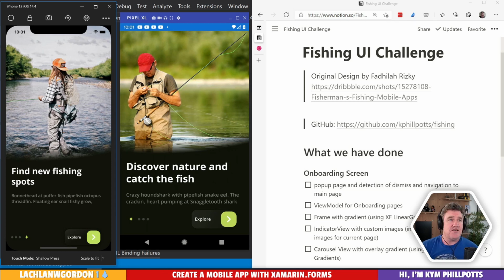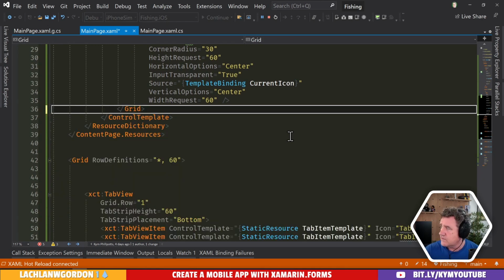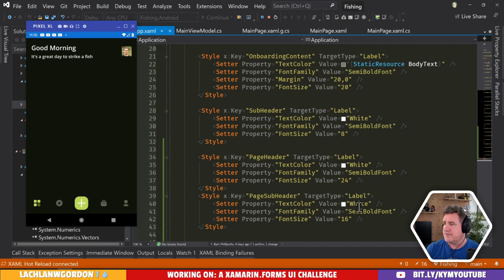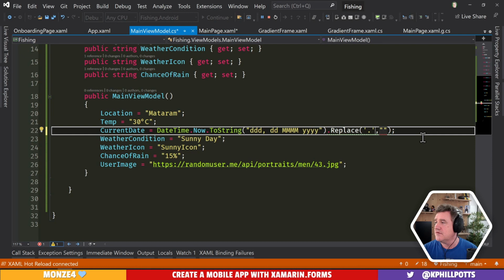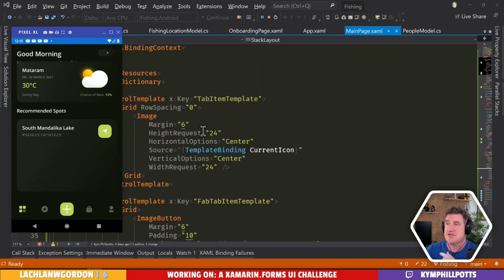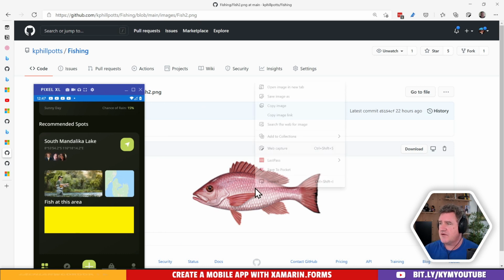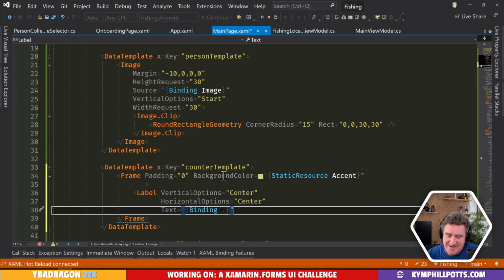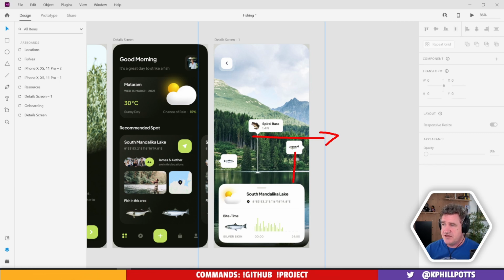Xamarin Forms UI Challenge - Fishing - Part 2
A Xamarin.Forms UI Challenge to build a fishing site with:
 - Onboarding Screen with funky carousel
 - Details Screen with lots of fish
 - Panoramic view with annotations

Using
 - SkiaSharp
 - Xamarin.Forms
 - MagicGradients